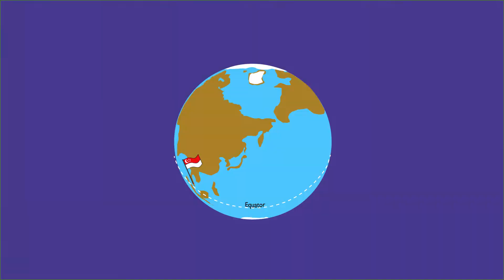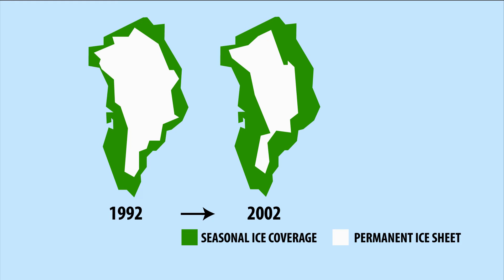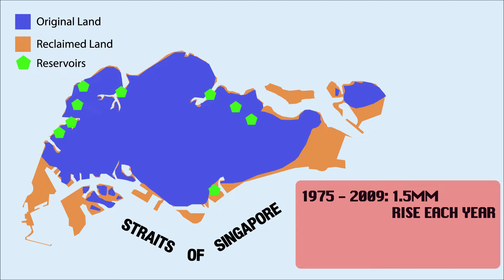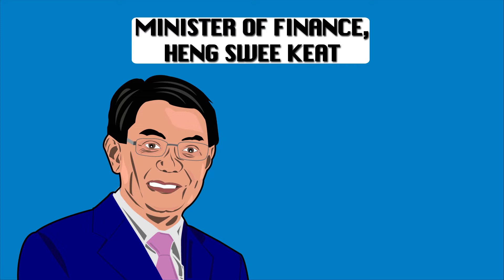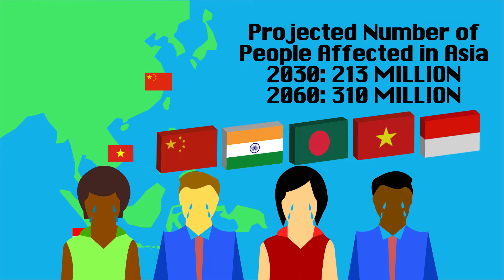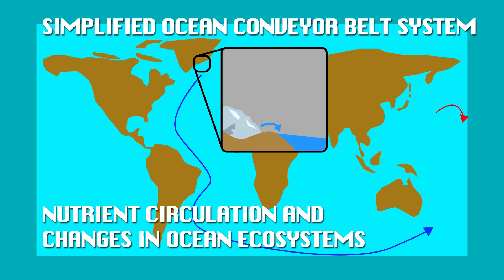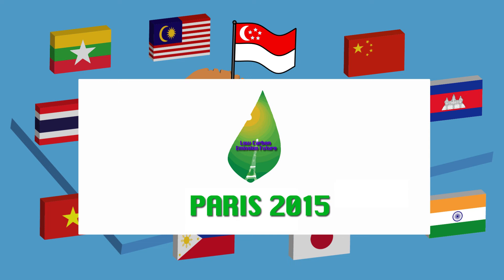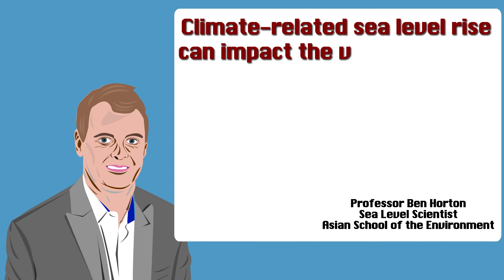Changes in the Arctic do affect Singapore and Asia: An infomercial illustration video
How does changes in the Arctic affect Singapore and Asia?

Feel free to click on the subtitles toggle (English(United Kingdom)) for subtitles!